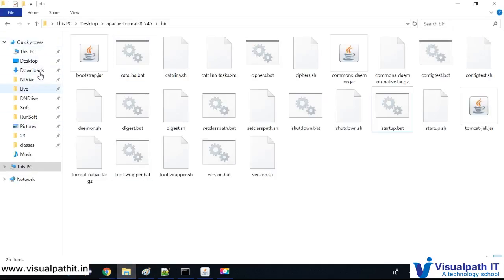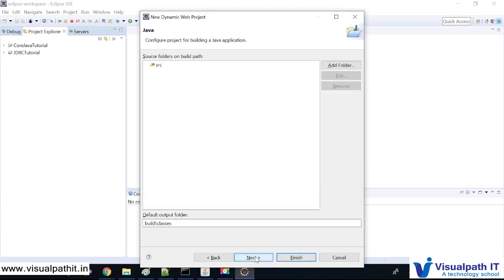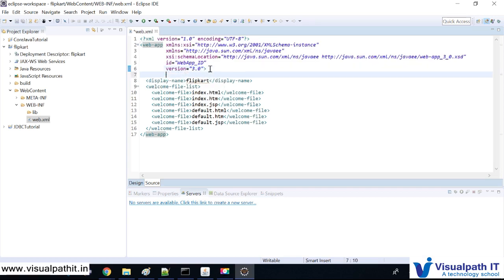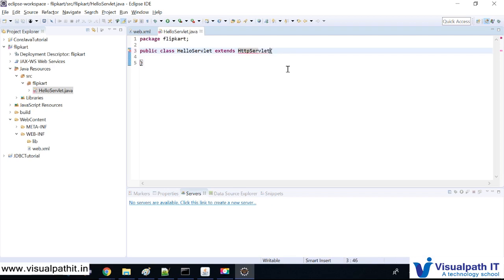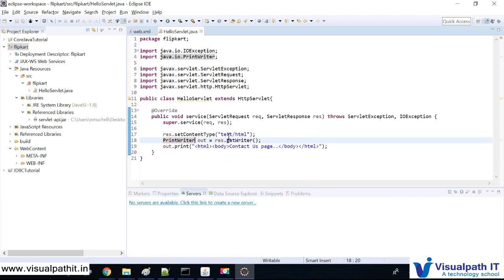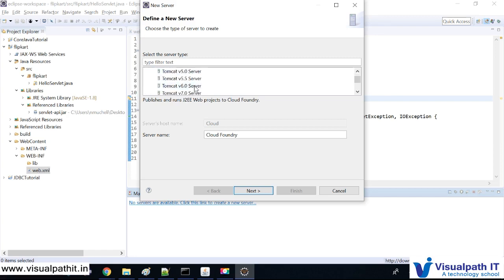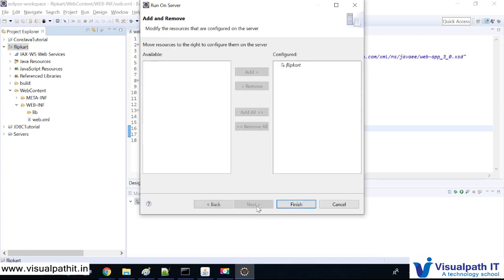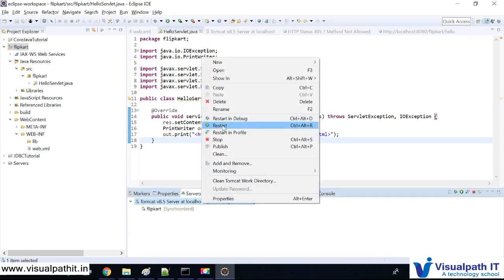Creating Servlet using Eclipse